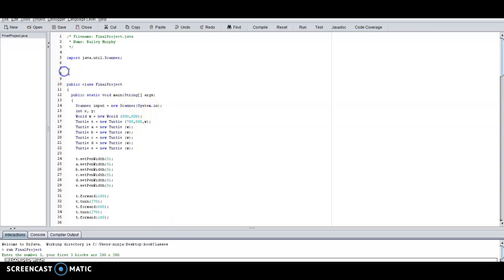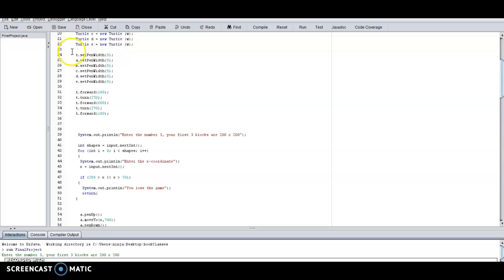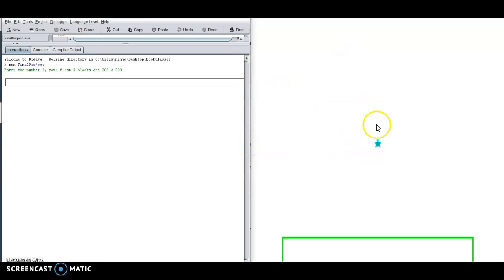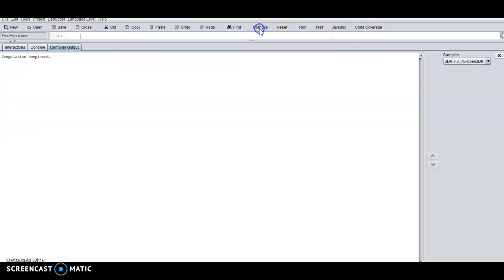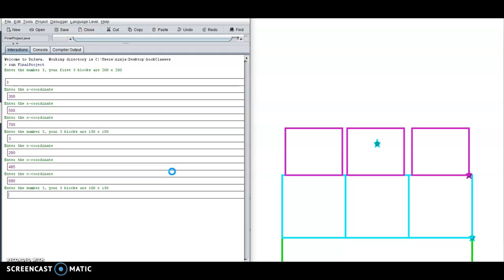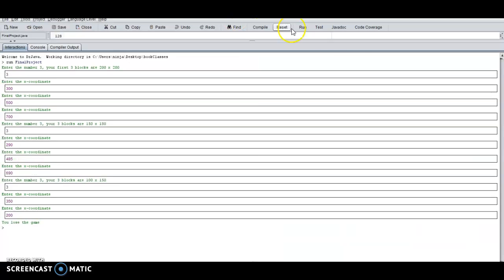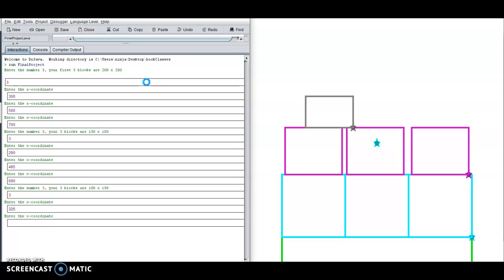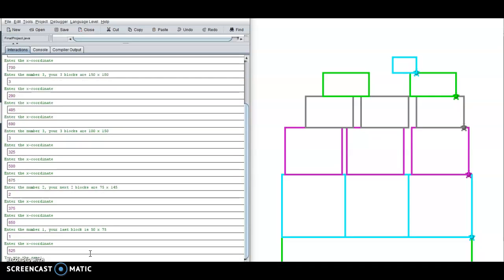CISC 190 Final Project